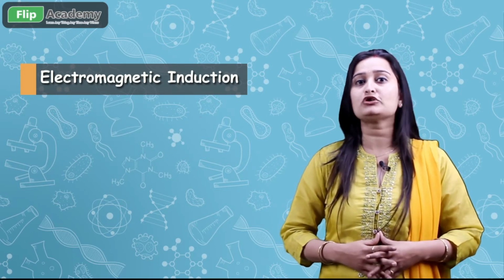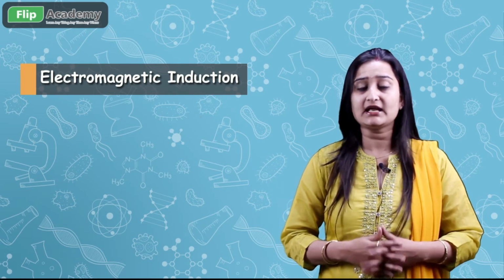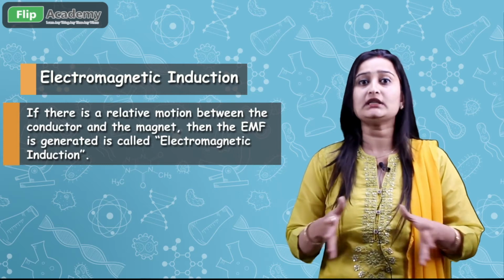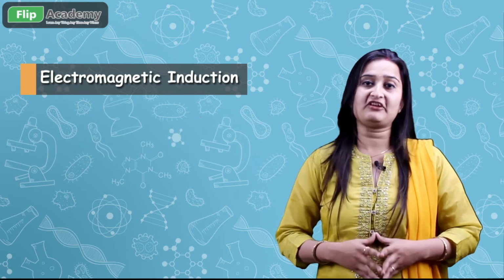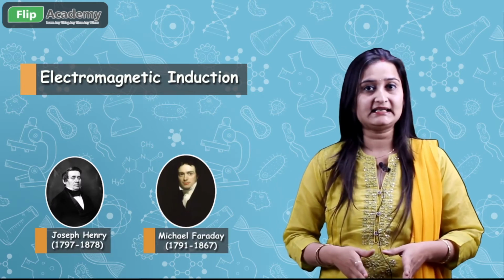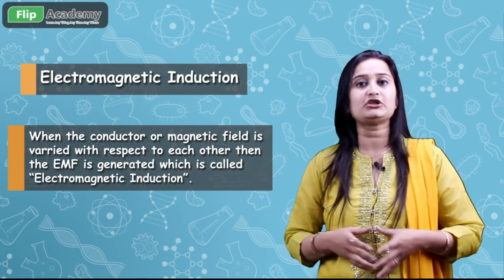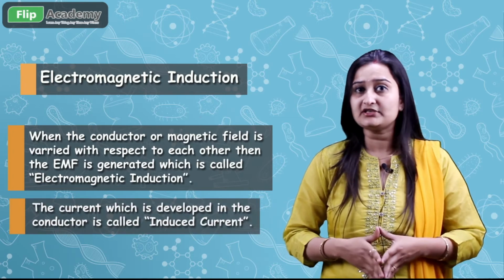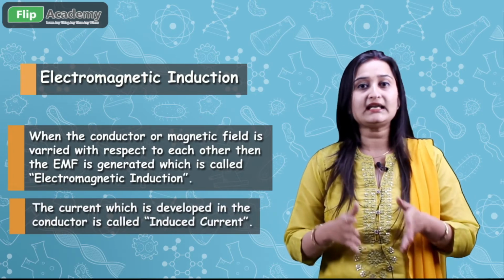Magnetic Effect of Current 10 : Electromagnetic Induction ( English )